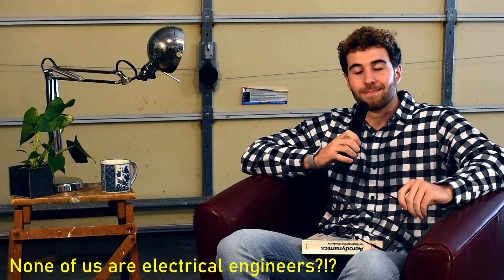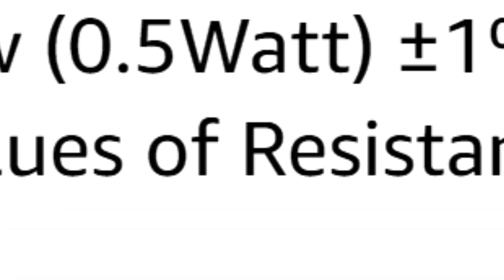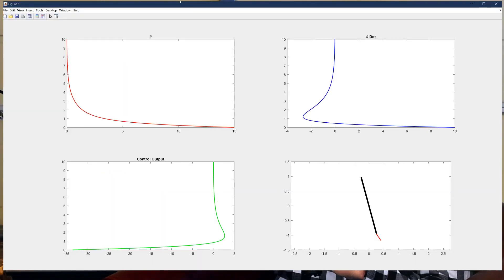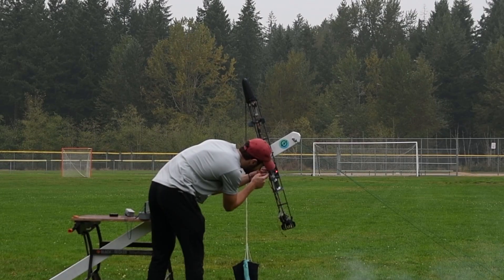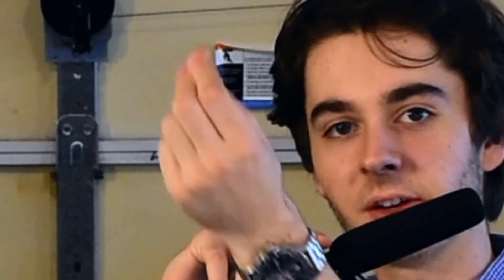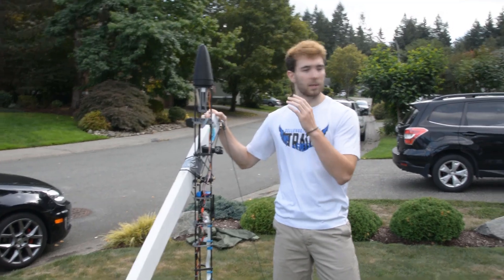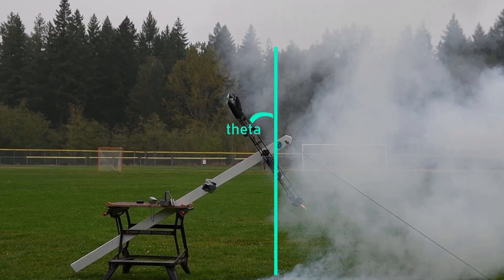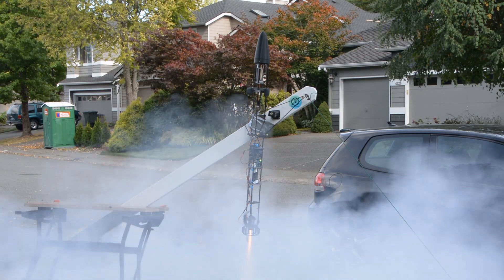State Space and LQR issues | Insight Devlog 01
The first episode of what we are calling a "Devlog" where we update you on the progress of our thrust vector controlled model rocket "Insight C1" which we think is the worlds most advanced model rocket!

The rocket will use two cameras to help localize the rocket during the flight! we will post more of these updates as the project goes on!